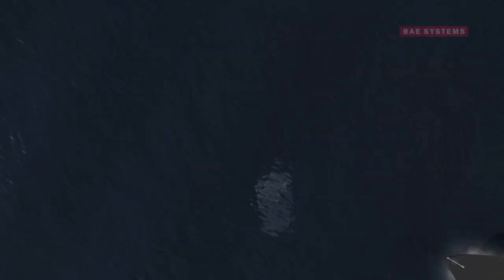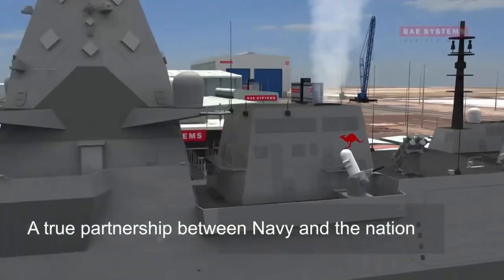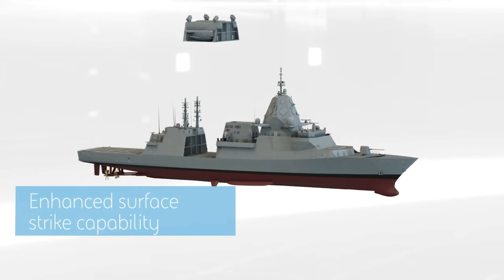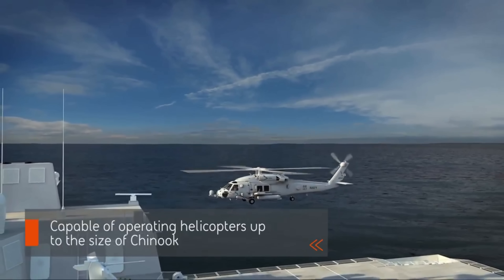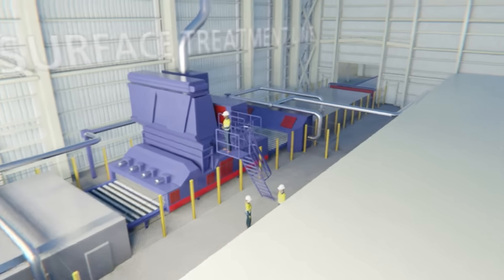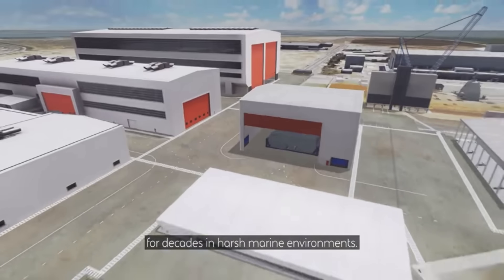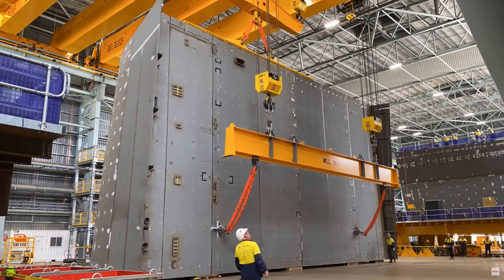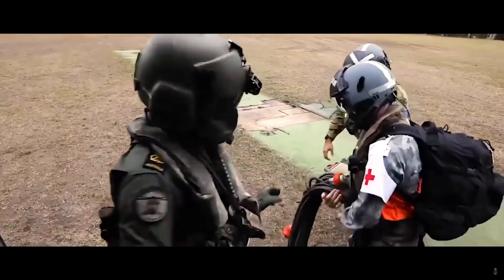Australia's Next-Gen Warship: Speed Building the Hunter-Class Frigate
Step aboard the future of Australian naval warfare.

In this video, we take a deep dive into Australia’s $45 billion Hunter-class frigate program, built by BAE Systems and designed to transform the Royal Australian Navy. From cutting-edge technologies and modular construction at Osborne Naval Shipyard, to the strategic goals that make this platform a powerhouse in the Indo-Pacific—this is the most detailed breakdown of the Hunter-class frigates you’ll find online.

🔍 What you’ll learn in this video:

- The design & specs of the Hunter-class frigate
- How BAE Systems is building these next-gen warships
- The strategic importance to Australia’s defense policy
- Challenges and workforce innovations
- Future deployment timeline and more!

These warships are more than steel—they’re a statement. Don't miss the breakdown.